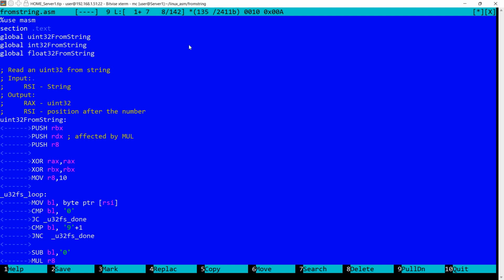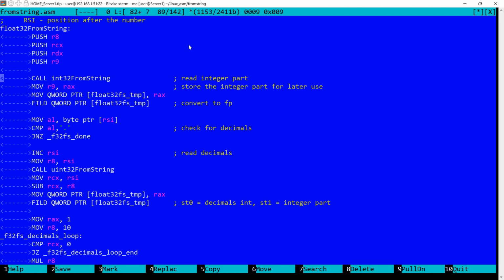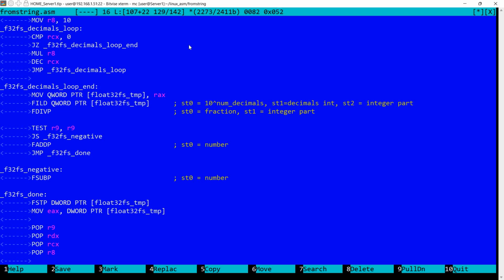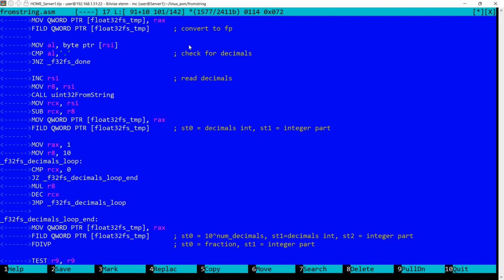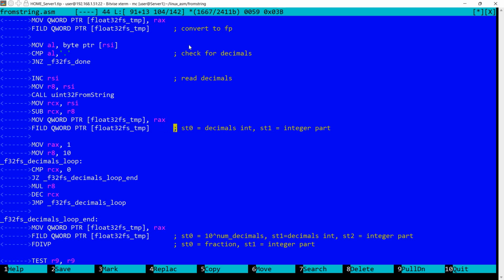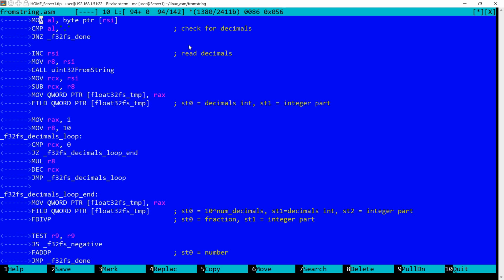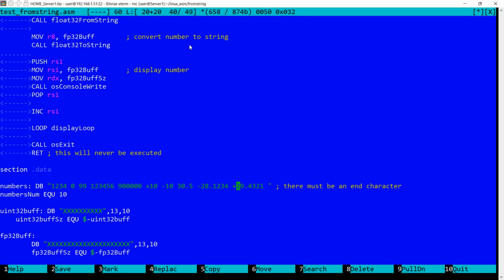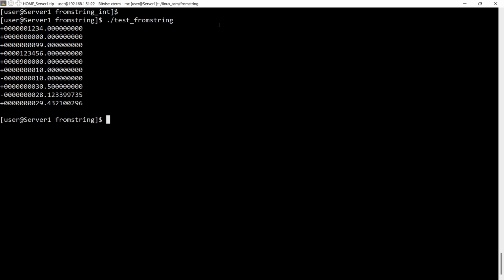Read a Floating Point number from String in Assembly Language BUG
In this video I explain how to read a floating point 32-bits number from a string in x86 64-bits assembly language. For floating point processing I'm using x87 floating point assembly language instructions. The number will be returned in the RAX register in IEEE 754 floating point format.